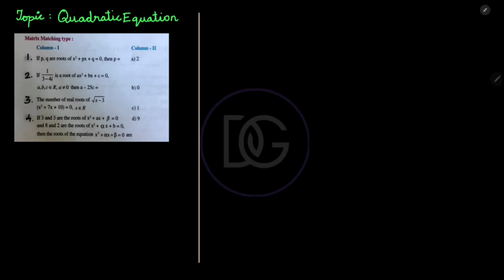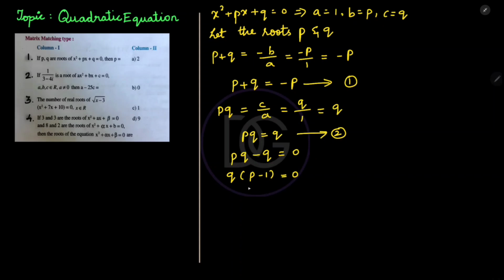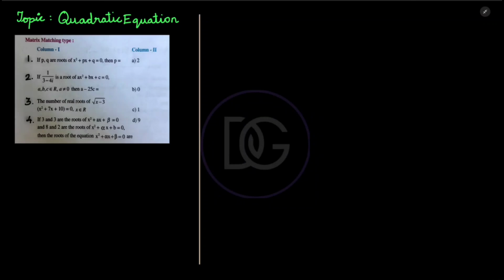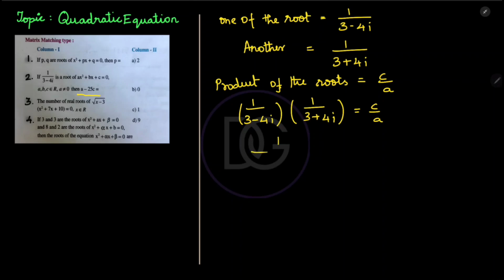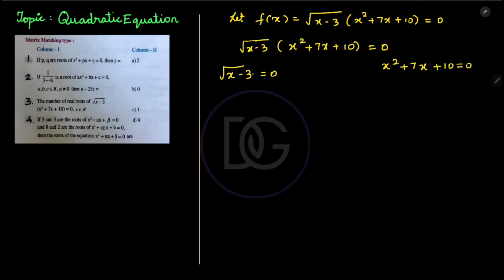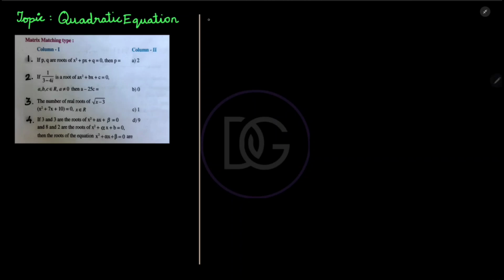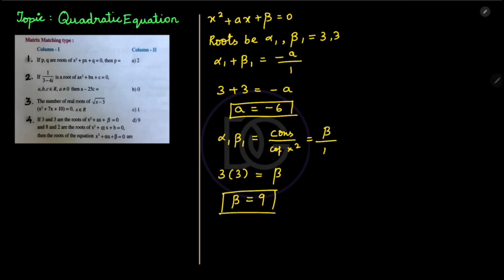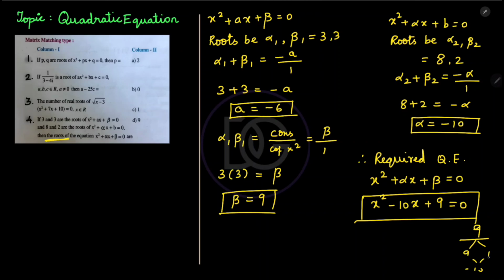Matrixing matching type question |Quadratic equation|Aim 1|class9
Question :
1. If p,q are roots of x²+px+q=0, then p=
2. If 1/3-4i is a root of ax²+bx+c=0, a,b,c∈R, a≠ 0 then a-25c=
3. The number of realnrootsbof √x-3(x²+7x+10)=0, x∈R
4.If 3 and 3 are the roots of x²+ax+β=0 and 8 and 2 are tge rots of x²+αx+b=0, then the roots of the equation x²+αx+β=0 are